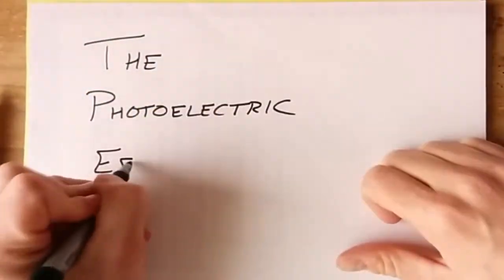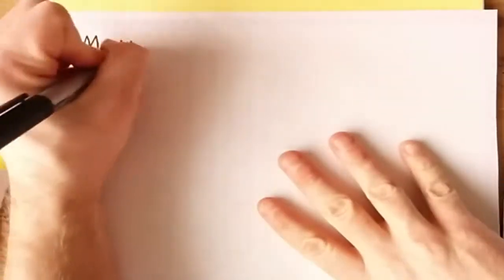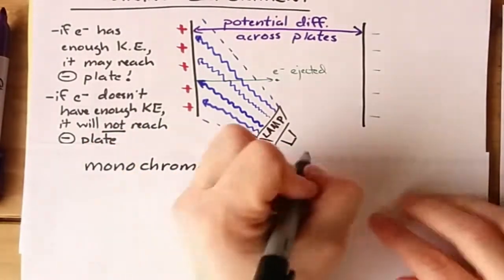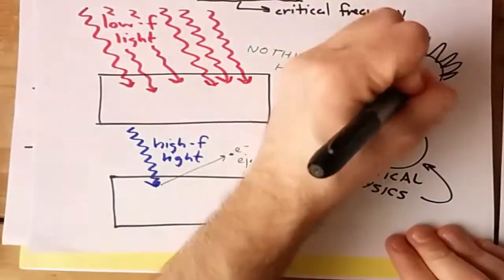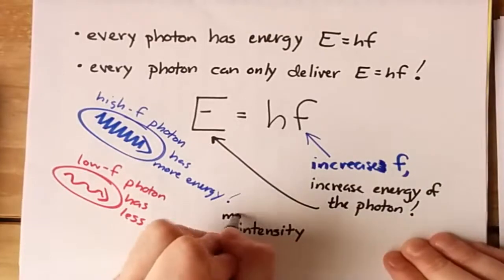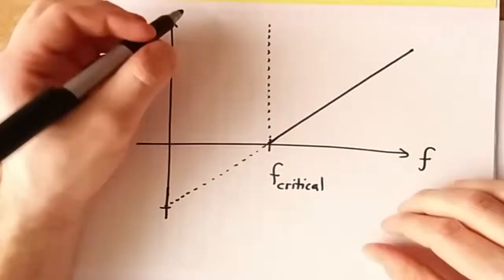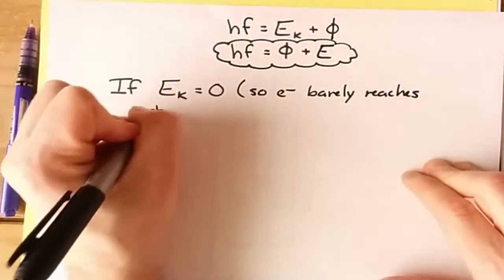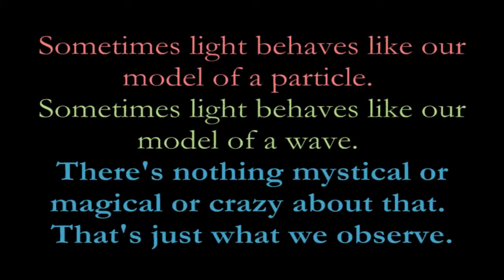Overview of the Photoelectric Effect